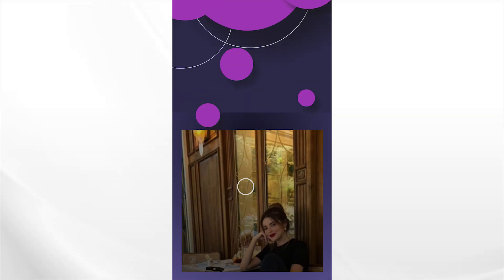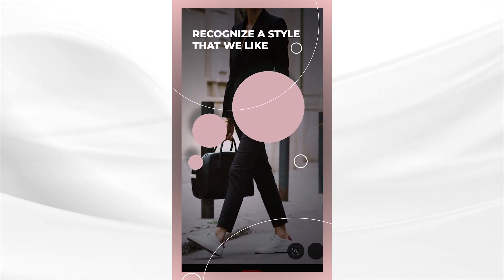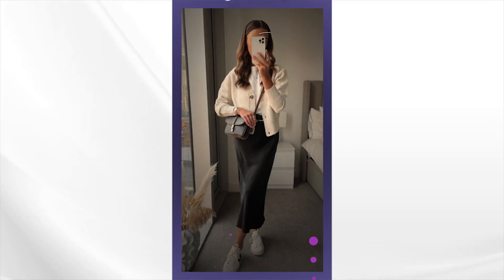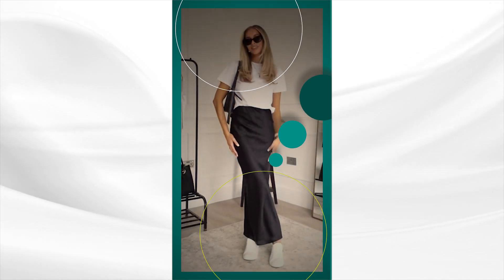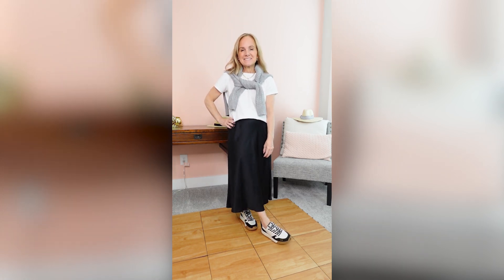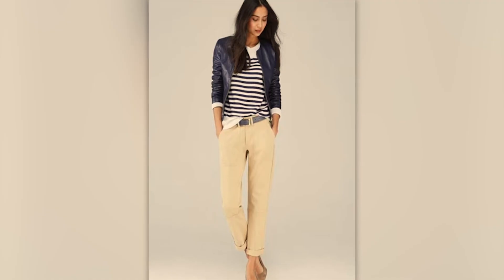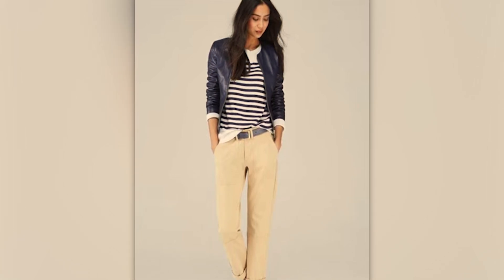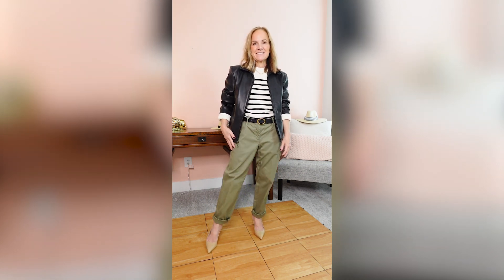EASY Style Tips to Master Effortless Style Over 50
Hope you enjoy these tips to create your own effortless style!  STAY to the end for BLOOPERS!

⬇️Get all the links HERE ⬇️

I’m Wearing:
Black Top (small)
And similar

Black Silk Skirt (Small)
Basic White T Shirt (Medium)
Grey Cable Sweater (Small)
Black and White Sneakers

Olive Chinos (4 Petite)
Striped Shirt (Small)
Black Leather Jacket (Similar)
Sling back heels (similar)

Black pants (similar)
Black turtleneck (similar)
Ballet flats
Purse (old)

Jeans (26 x 26)
Burgundy Sweater
Burgundy Shoes
Burgundy Purse

White Button Up
Camel Cardigan (Small)
Sling back flats
Purse (old)

My Current Measurements (To help you figure out the best size for you)
Height:  5’0”
Bra Size:  34B
Weight:  115
Size in Pants/Shorts:  Usually Small or 2-4 Petite
Size in Tops:  Usually Small or Petite Medium
Shoe Size:  6.5

I appreciate any support for my channel but never feel pressured to use the links. My priority is to bring you content and products that you may not have known about and that you might enjoy. Thank you for all your support!

00:00 What is Effortless
00:43 Basics
01:30 Find Visual Inspiration
01:48 Casual Sophistication
03:15 Experiment with Styles
04:46 All Black
06:38 Incorporate Trends
07:38 Trends with Basics
08:10 Let your Basics Shine